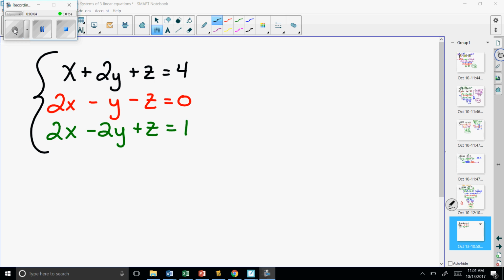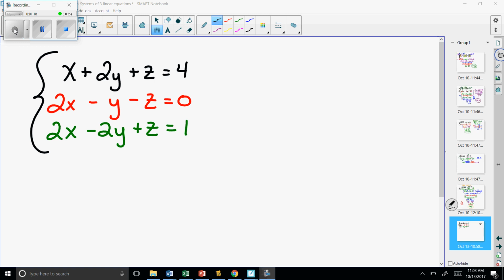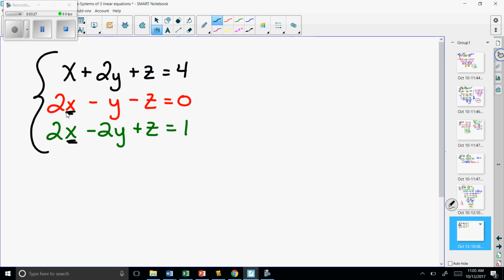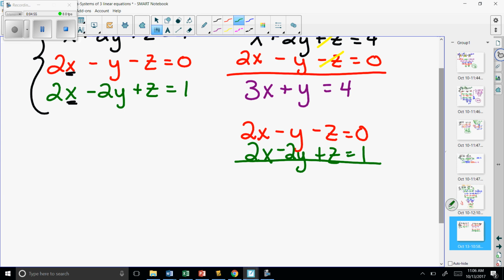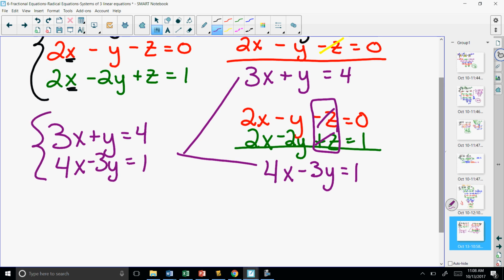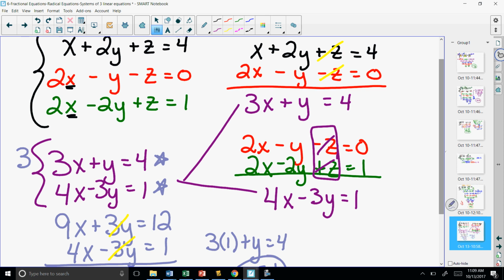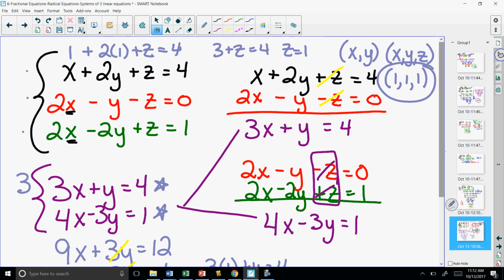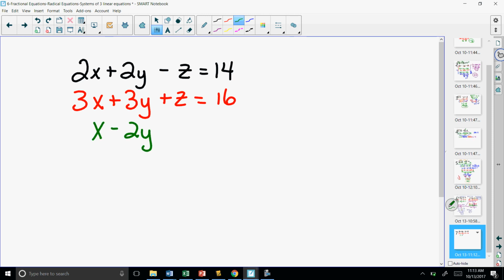System of Three Linear Equations